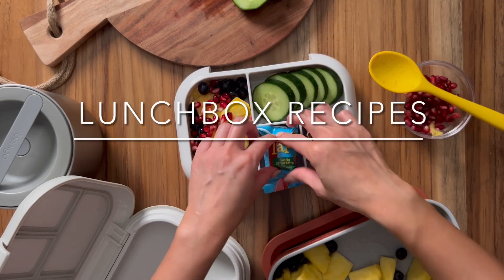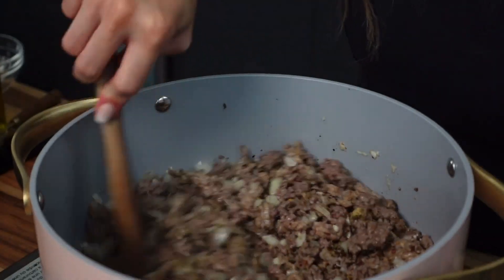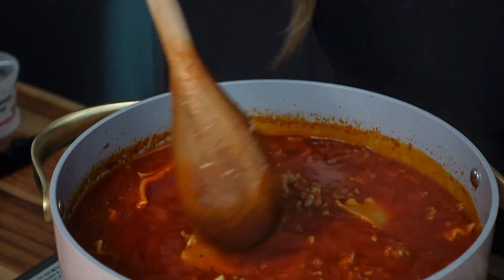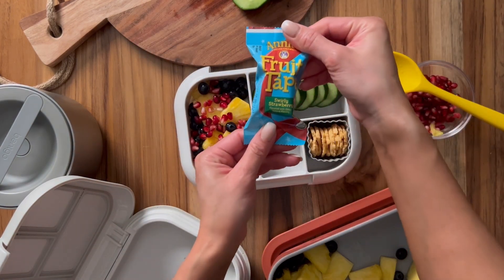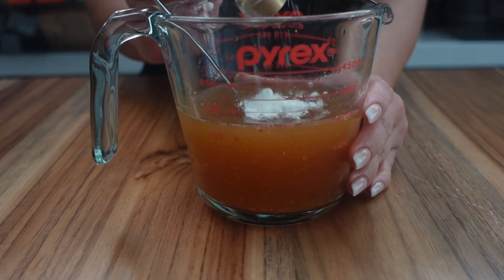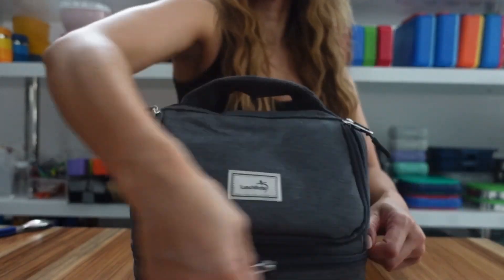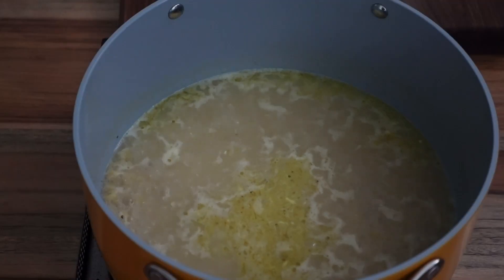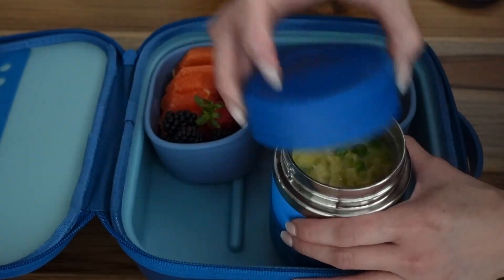Winny Hayes' Lunchbox Recipes | Lasagna Soup, Sticky Asian Chicken +Creamy Parmesan Soup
RECIPES

Lasagna Soup

Ingredients
1 tablespoon olive oil
1 lb ground beef
1 lb Italian sausage
1 onion, diced
6 garlic cloves, minced
2 teaspoons salt
1 teaspoon pepper
2 teaspoons ground fennel
2 teaspoons Italian seasoning
1 teaspoon sugar or to taste
1 teaspoon chili flakes or to taste
32 oz marinara sauce of choice (I used Rao's)
15 oz crushed tomatoes
6-8 cups beef broth
10 oz lasagna, break into small pieces
1/2 cup heavy cream or to taste
Grated parmesan, to taste

Directions:
In a large pot, add some oil then add the ground beef and Italian sausage. Cook until the meat browned breaking it apart as you go.  Add the onion and garlic, cook for 5 minutes. Add the salt, pepper, ground fennel, Italian seasoning, sugar and chili flakes if using. Add the marinara sauce and crushed tomatoes. Stir then slowly add the beef broth, start with 6 cups. Add the broken lasagna, let this come to a boil, lower the heat and cover. Cook until al dente and add broth as needed. Add the heavy cream and grated parmesan. Stir and enjoy.

Sticky Asian Chicken

Ingredients
1 tablespoon oil
1 lb chicken thighs, cut into smaller pieces
1 teaspoon salt
1/2 teaspoon white pepper
1 teaspoon garlic powder
1 teaspoon ground ginger

1 inch ginger, grated
4 garlic cloves, minced

Sauce
1/2 cup chicken broth
3 tablespoons Sweet Chilli Sauce
2 tablespoons honey or brown sugar
1 tablespoon vinegar
1-2 tablespoons soy sauce or 1 tablespoon fish sauce
2 teaspoons cornstarch

Directions
Season the chicken with salt, white pepper, garlic powder and ground ginger. Toss and set aside, marinate overnight of possible.

Combine the ingredients for the sauce.

Add some oil in a skillet and sear the chicken for about 4 minutes on each side until cooked completely. Add the minced garlic and ginger. Add the sauce and cook until thickened, about 4 minutes. Serve with rice.

Creamy Parmesan Soup

Ingredients
2 tablespoons butter
1 shallot, diced (or 1/4 onion, diced)
4 garlic cloves, minced
4 cups chicken broth
1 teaspoon salt
1/2 teaspoon pepper
1 teaspoon garlic powder
1 teaspoon onion powder
1 cup ditalini or any small pasta
1/2 cup frozen peas
1/4 cup heavy cream, optional
1 cup grated parmesan

Directions
Into a pot, melt the butter then add the shallot and garlic, cook for about 3 minutes. Add the broth, salt, pepper, garlic powder and onion powder. Add the pasta and cook until the pasta is al dente, add the frozen peas during the last 2 minutes of cooking. Add the cream if using. Place the grated parmesan into a bowl and add about 1/4 cup of the broth, mix well then add into the soup. Stir to combine and check for seasoning.